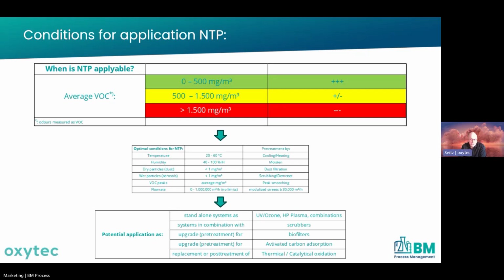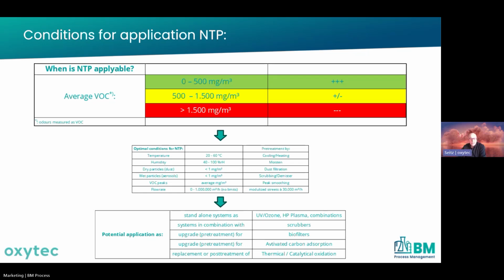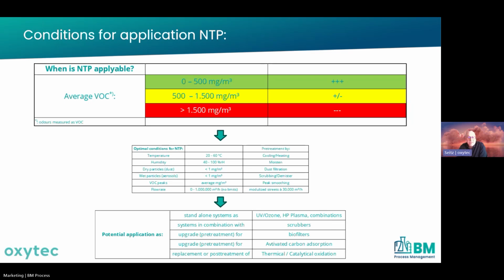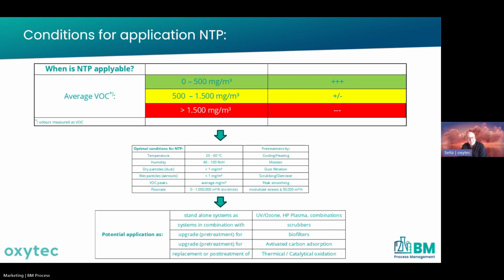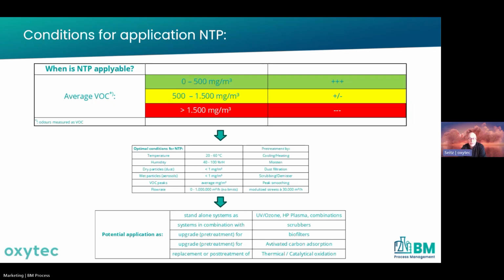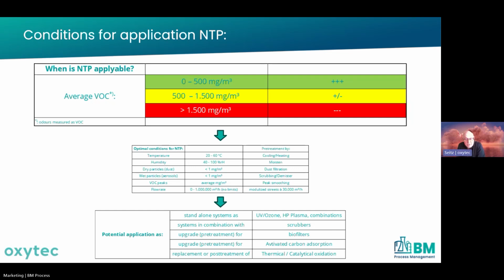Modernizing Emission Control: Replacing RTOs with Modular UV/Plasma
Selecting the right VOC emission control technology can be complex, especially when industrial processes vary significantly in concentration, flow rate, and operating conditions. However, a simple engineering rule can help narrow down the right approach.

In this clip, Frank Seitz explains a practical framework for choosing between UV oxidation, non-thermal plasma, and thermal oxidation systems such as RTO based on VOC concentration levels.

As a first guideline, VOC concentrations between 0–500 mg/m³ can typically be treated efficiently using UV or plasma technologies. When concentrations fall between 500–1,500 mg/m³, a deeper analysis is required, including understanding VOC composition, peak emissions, and degradation characteristics. For concentrations above 1,500 mg/m³, conventional technologies like RTO are generally more suitable.

Beyond concentration, process conditions play a critical role in system performance. Factors such as temperature, humidity, dust, and aerosol presence directly influence the effectiveness of UV and plasma-based VOC treatment systems. Maintaining optimal temperature ranges and humidity levels is essential for efficient oxidation and OH radical formation.

The video also highlights the importance of stable system operation, including the use of CIP (Clean-In-Place) systems to maintain lamp performance, and peak smoothing technologies to handle short-term emission spikes.

UV and plasma systems offer high flexibility and can be applied as standalone solutions or integrated with existing systems such as scrubbers, biofilters, activated carbon filters, and RTO units. They can also be used for pre-treatment or post-treatment to improve overall emission control efficiency.

This video is highly relevant for professionals in process engineering, environmental engineering, chemical manufacturing, food processing, and industrial air pollution control.

Speakers
Bart Muijtjens – Founder of BM Process Management and an experienced process engineer with more than 20 years of experience in industrial emission control, process safety studies, and engineering projects across multiple industries.

Frank Seitz – Global Sales Director Industry at Oxytec and an expert with more than 30 years of experience in photo-oxidation and non-thermal plasma technologies for industrial exhaust air purification.

Follow BM Process Management for more insights on industrial emission control, process safety, and sustainable engineering solutions.